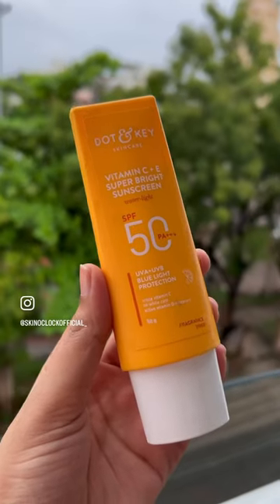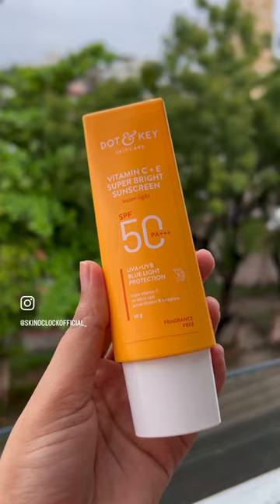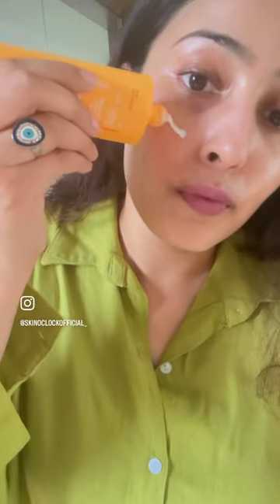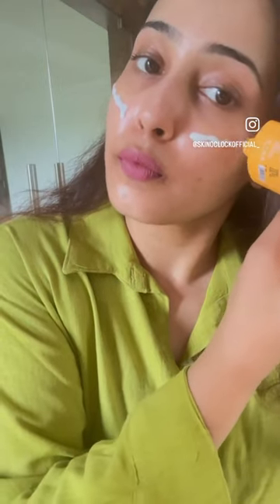I tried this viral sunscreen